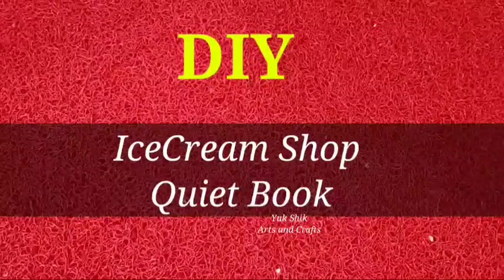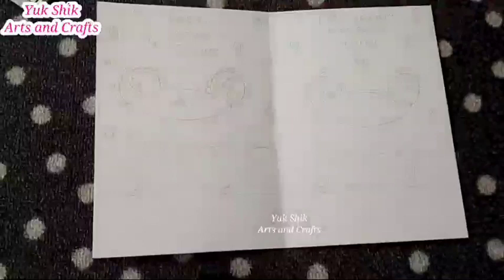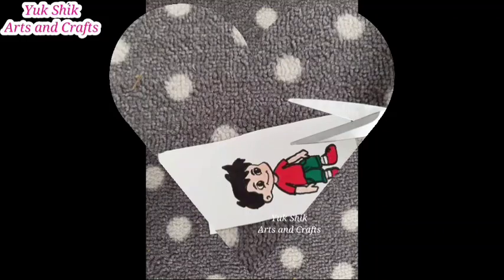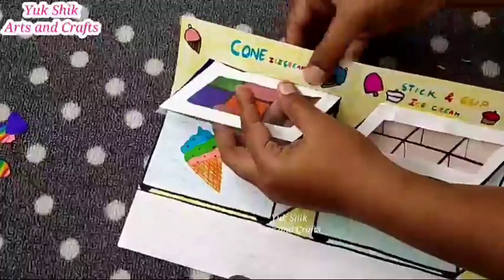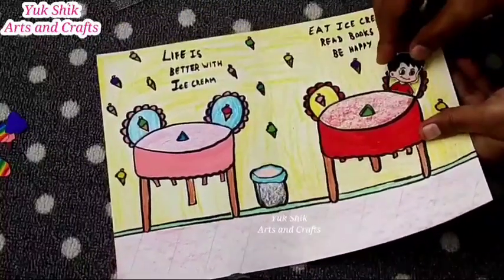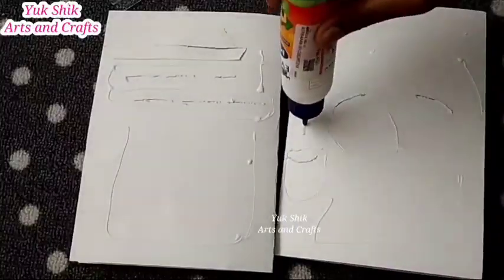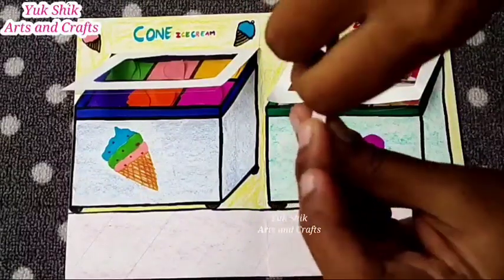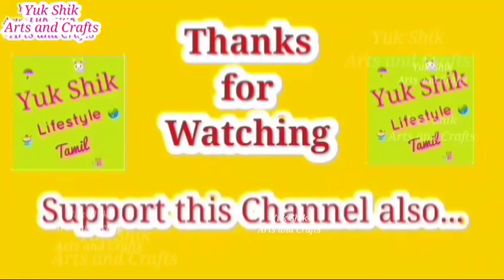ice cream shop paper quiet book making/homemade quiet book/quiet book diy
Ice cream shop quiet book diy